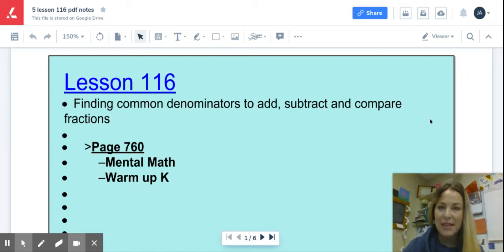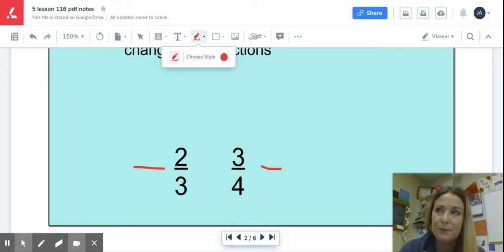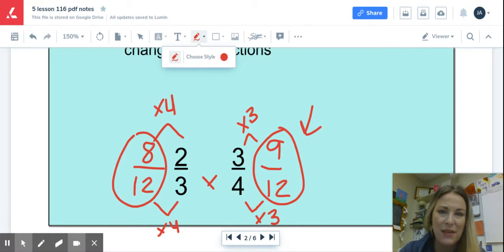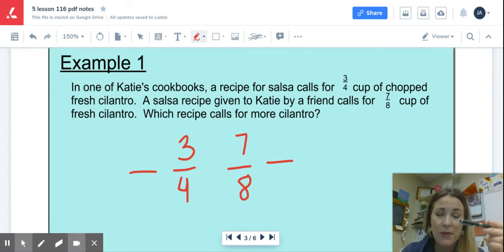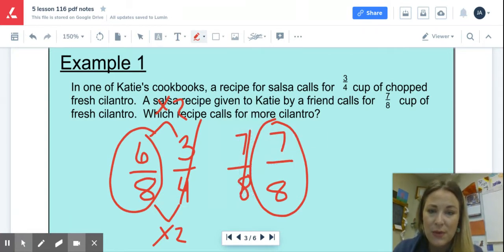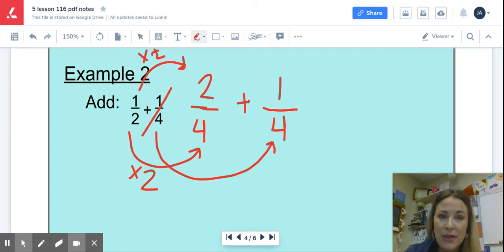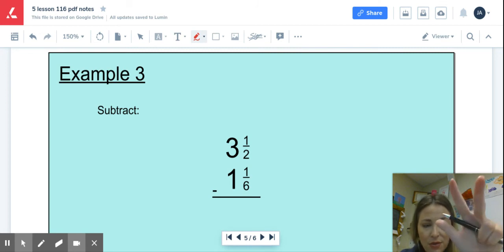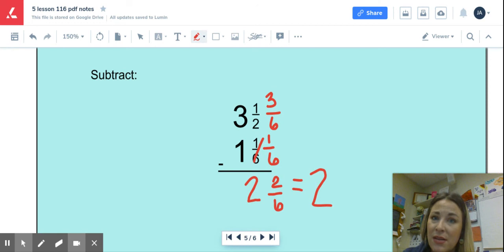finding common denominators to add, subtract and compare fractions (5th grade)